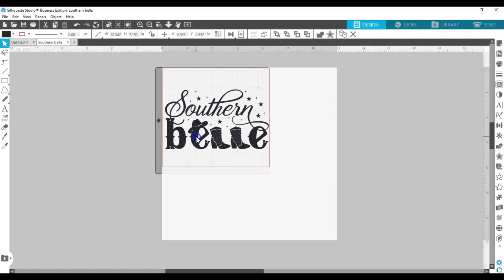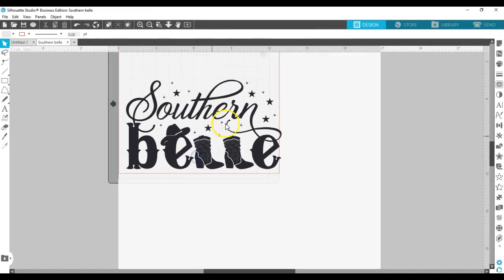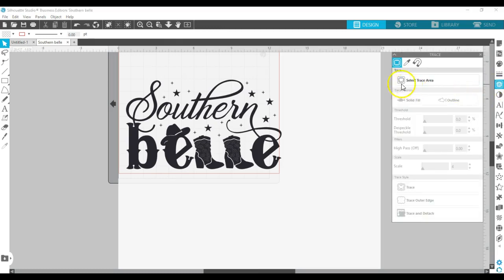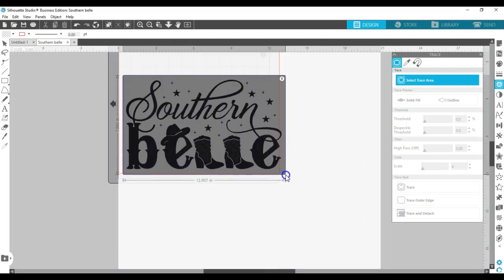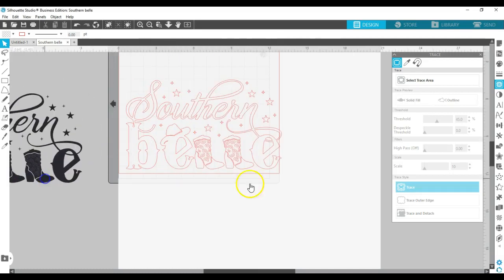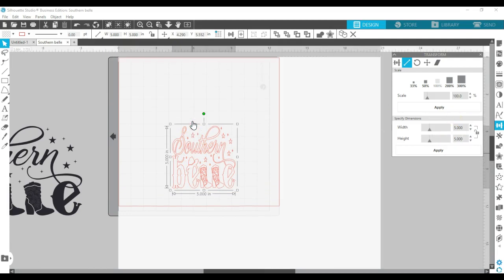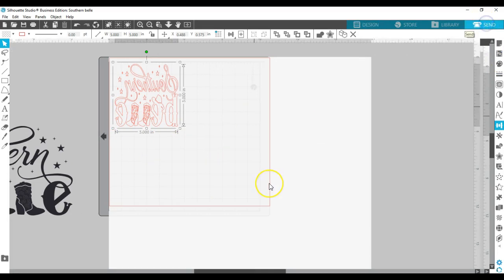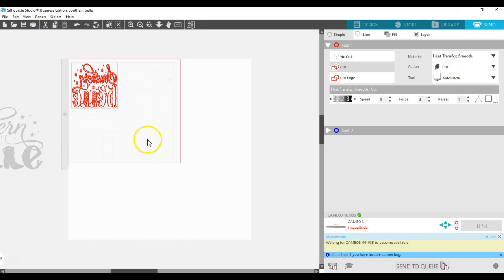Tracing and "mirroring"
Michele discusses tracing an image, and then explains how to "mirror" (flip) your design to be cut on HTV!